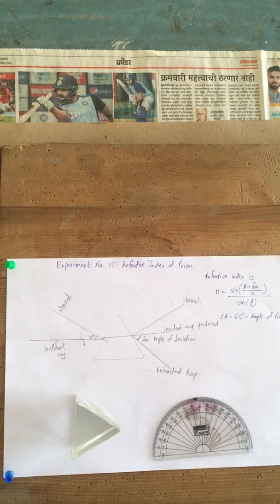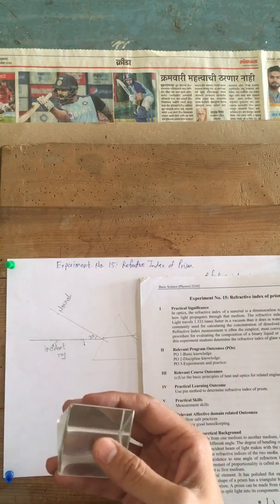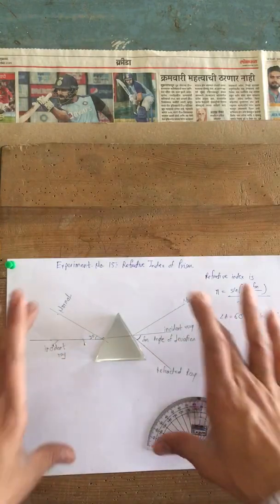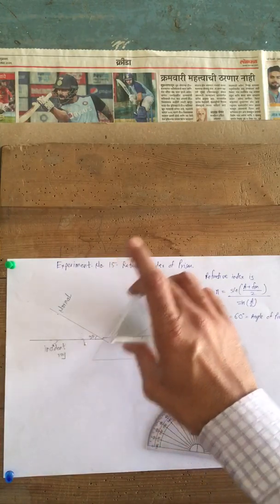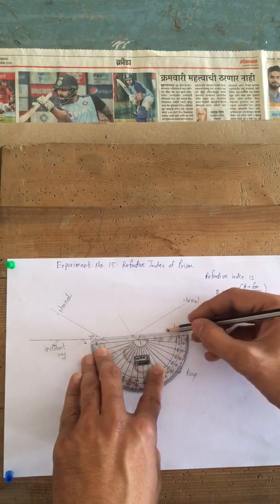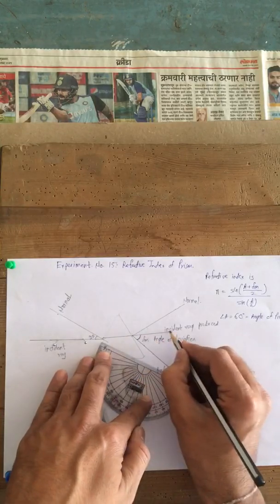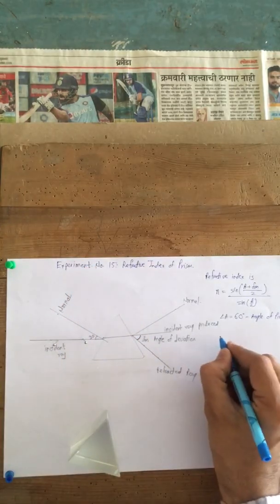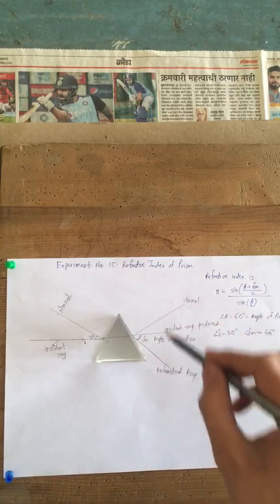Experiment RI of material of prism